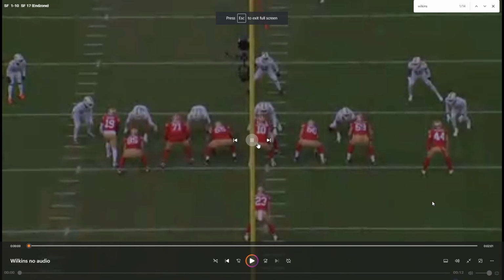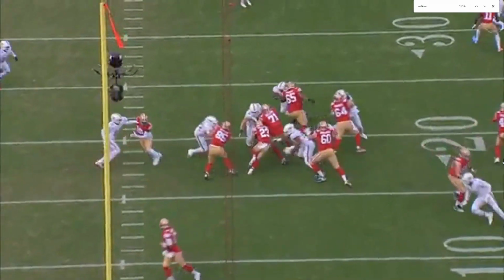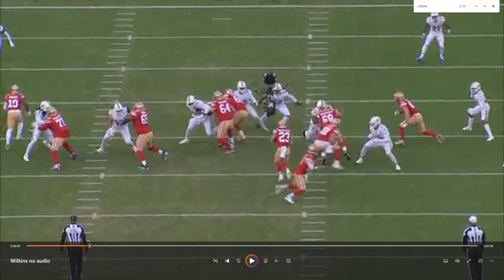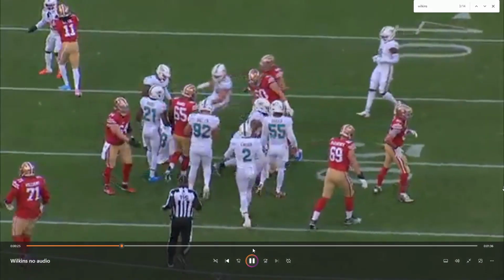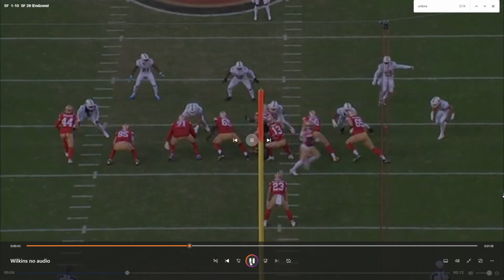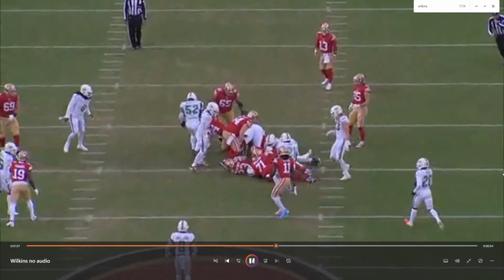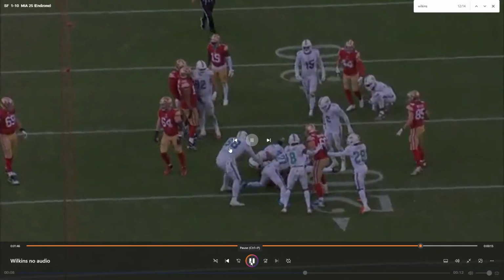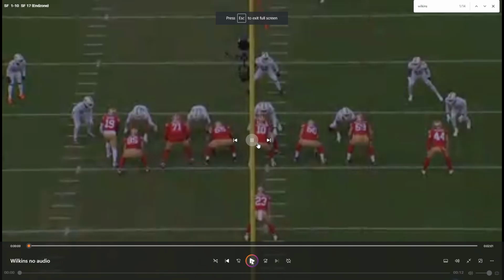Christian Wilkins vs the 49ers